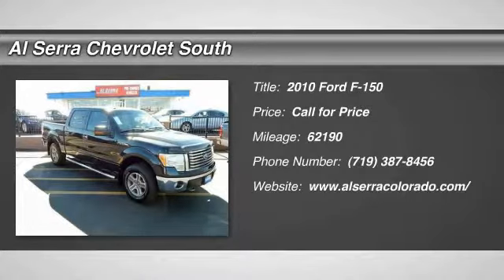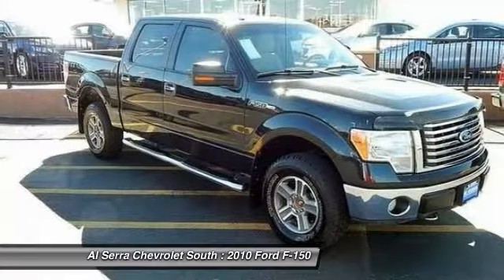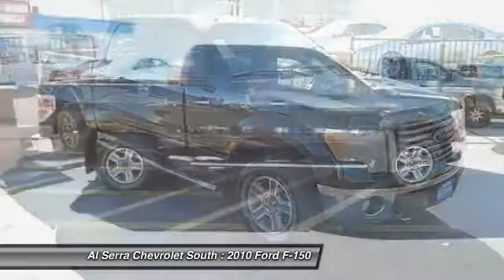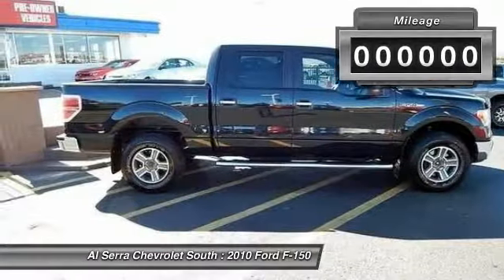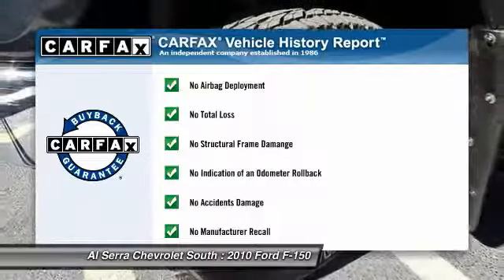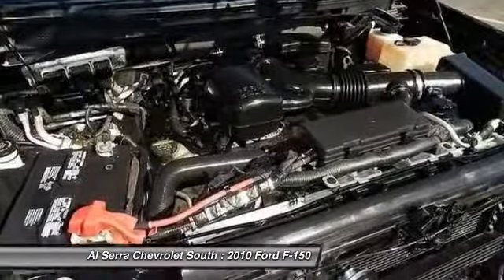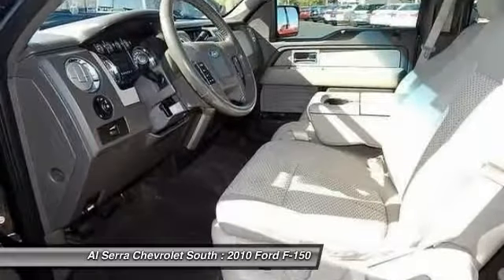2010 Ford F-150 Colorado Springs, Denver, Castle Rock 23733B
2010 Ford F-150 XLT

230 N. Academy Blvd

4WD and Alloy wheels. Flex Fuel! You win! At Al Serra we believe in 2 things: 1. No Worries - vehicles are safety checked, warrantied, and if you are not satisfied, bring it back. And 2. Al Serra for Less - every day we shop thousands of vehicles online to make sure our prices are the lowest around. Built to handle big jobs, the F-150 is a super tough workhorse. This truck is nicely equipped with features such as 4WD and Alloy wheels. Motor Trend 2009 Truck of the Year. Ford's exclusive Quiet Steel dampens uninvited sound. New Car Test Drive called it ...comfortable on bumpy streets around town, over rugged terrain like construction sites, farms and utility roads, and on the open highway...  The vehicle is being sold with a 60 day unlimited mileage mechanical and electrical warranty. We will review the technician s vehicle inspection report with you. Our objective is to supply you our valued customer with a fully transparent buying experience.